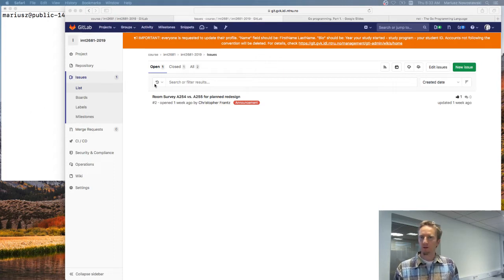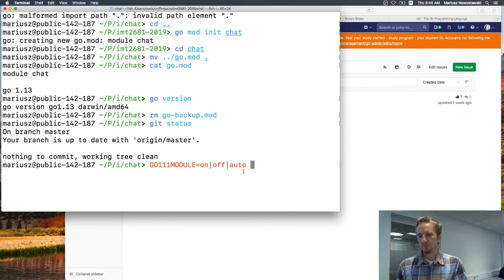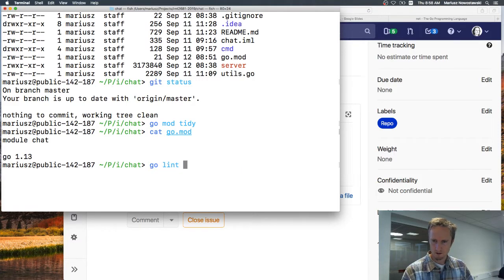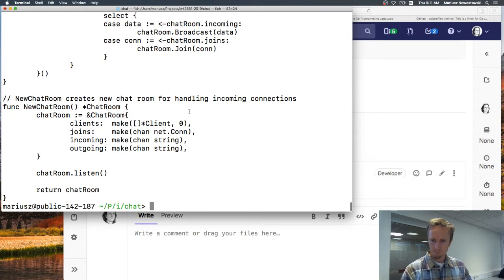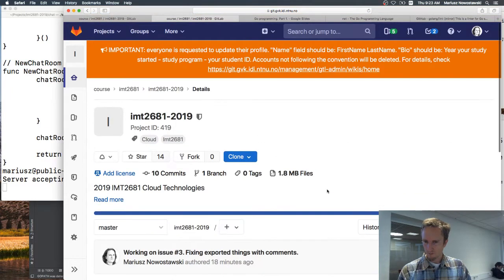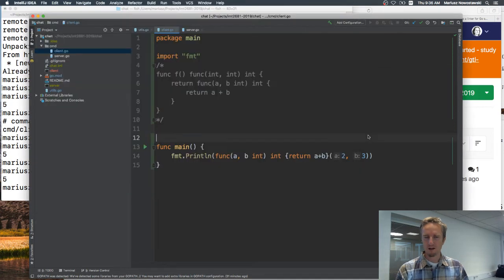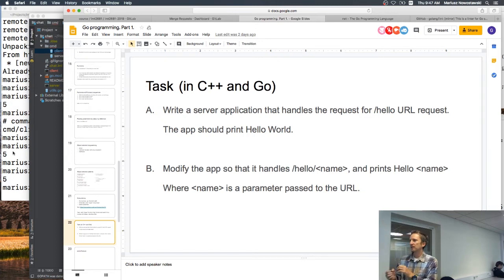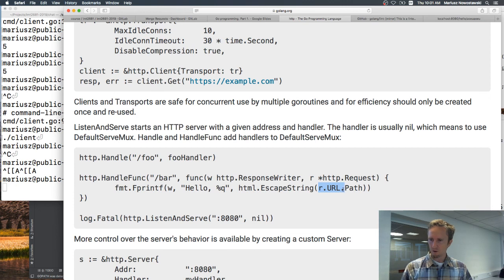IMT2681 - Cloud Technologies: Golang, client-server 2/2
Golang, intermediate, lecture part 2/2 (beyond the Introduction).

Writing simple client-server chat command line application.